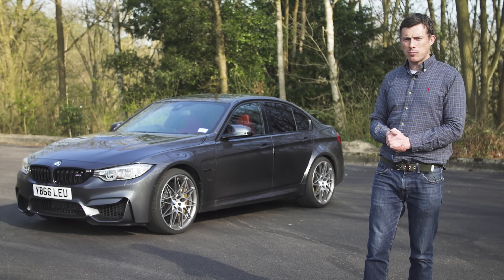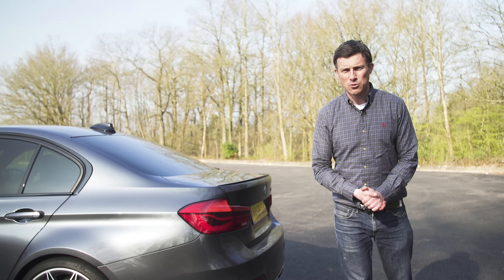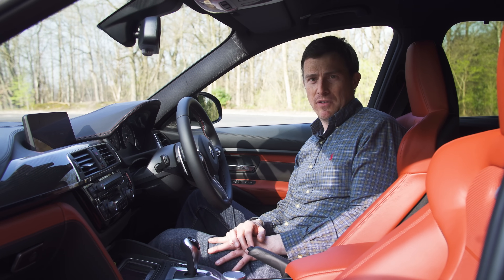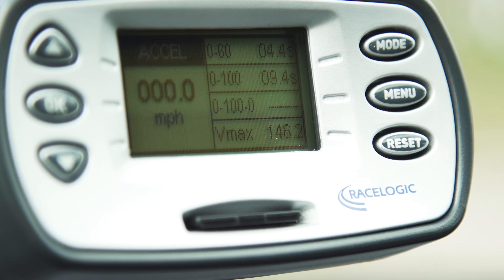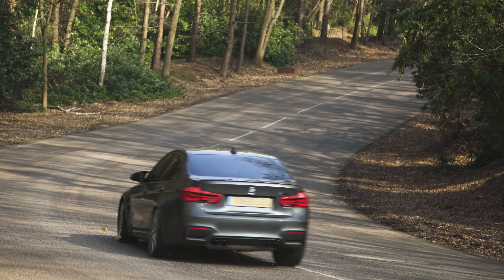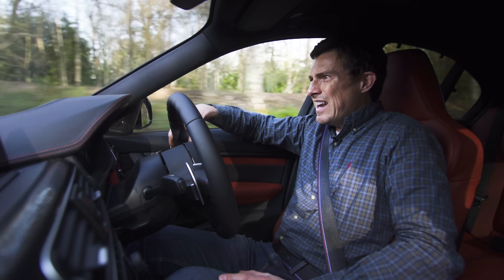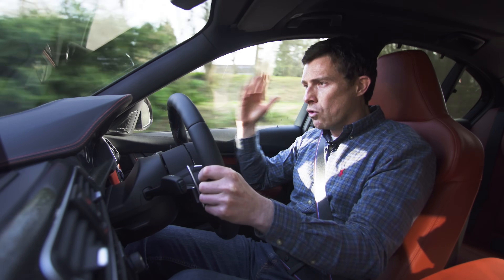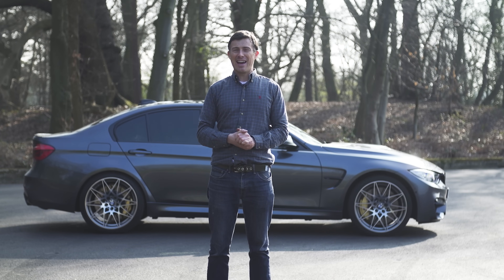BMW M3 Competition Package 2018 review | Mat Watson Reviews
The BMW M3 is a super saloon icon. Now in it's fifth generation, the M3 is the go-to everyday performance car for many. When equipped with the optional Competition Package, the F80 M3 delivers 450hp and 550nm of torque in a flurry of smoking tyres, but is that enough to keep it on top of rivals like the Alfa Romeo Giulia Quadrifoglio? And does it still possess the true M magic of ancestors like the original E30 M3? Find out in my full review!